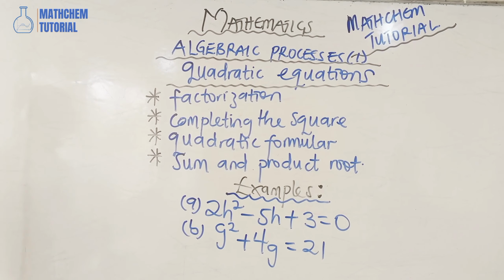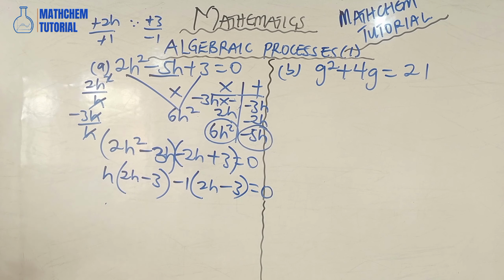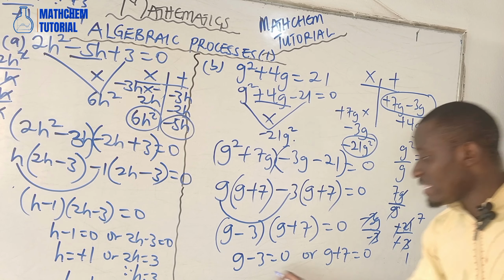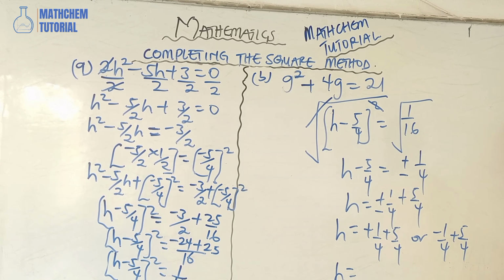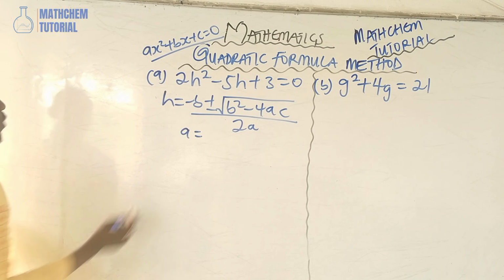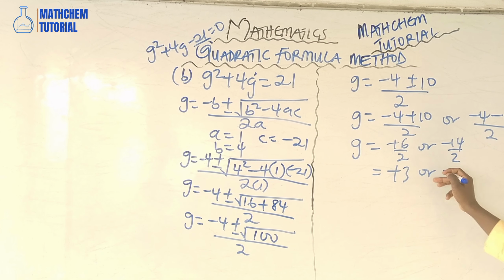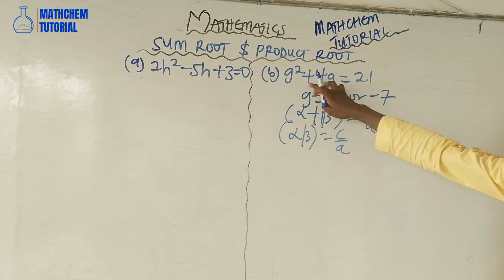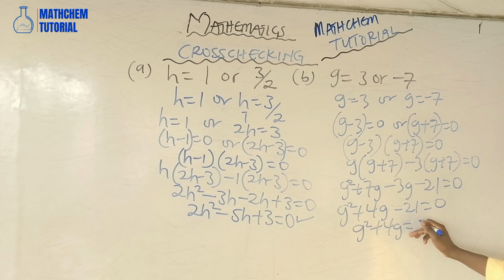Quadratic equations well explained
This video is about algebraic processes (1), Quadratic equations: four methods to solve quadratic equations are explained, such as:
1. Factorization method
2. Completing the square method
3. Quadratic formula method
4. sum roots and product root
5. Graphical method isn't among in this video.
I solved two different quadratic equations using all the four methods. Kindly watch this video to the end.